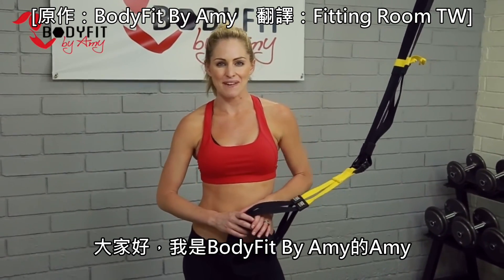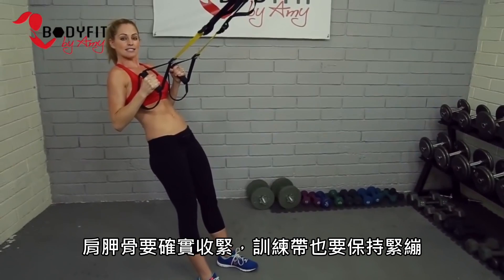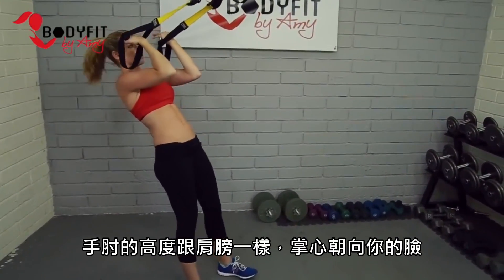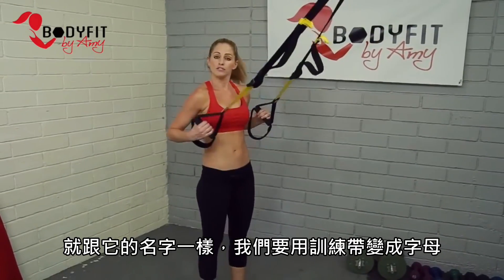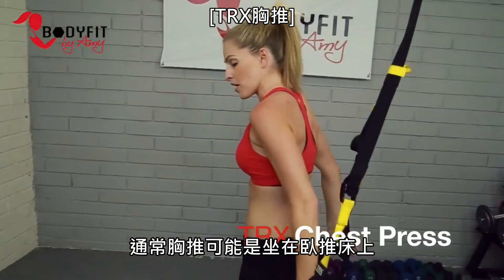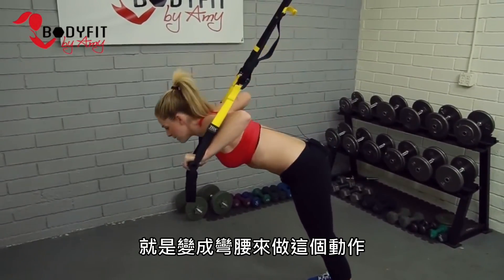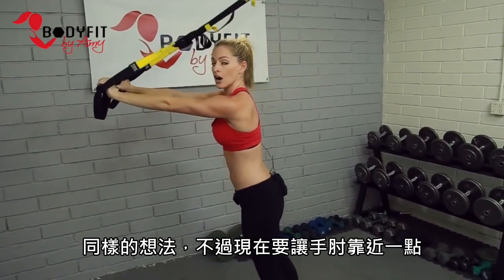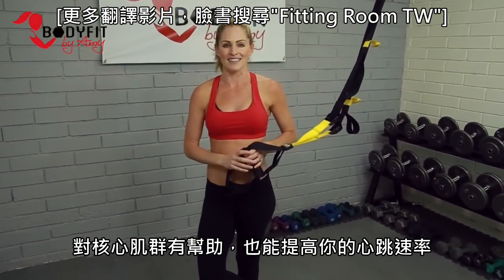針對手臂的5大TRX動作 (中文字幕)